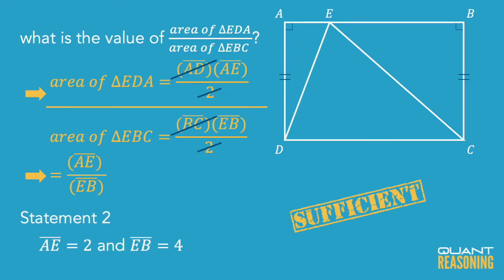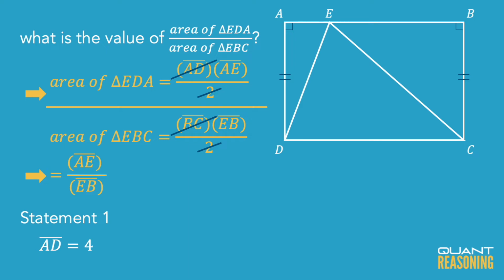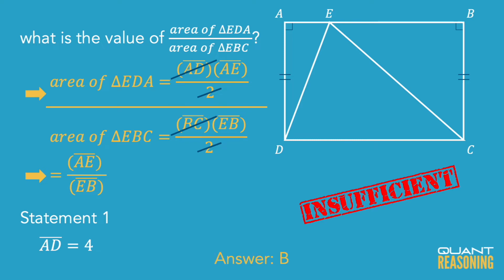If, in the figure above, ABCD is a rectangular region DS34602.01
GMAT DS34602.01

If, in the figure above, ABCD is a rectangular region, what is the value of the ratio: 'area of Δ EDA' / 'area of Δ EBC' ?

(1) AD = 4
(2) AE = 2 and EB = 4

Concept: ratios of triangle areas. Geometry is no longer on the GMAT Focus Edition, but it is tested on the GRE.